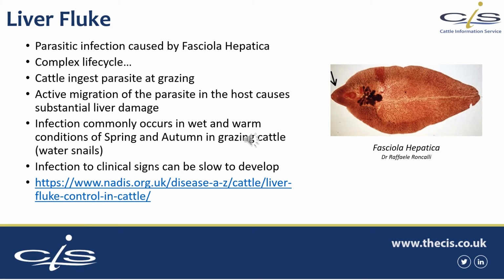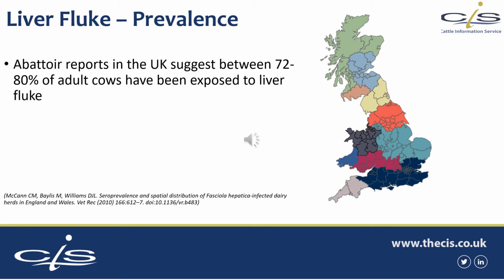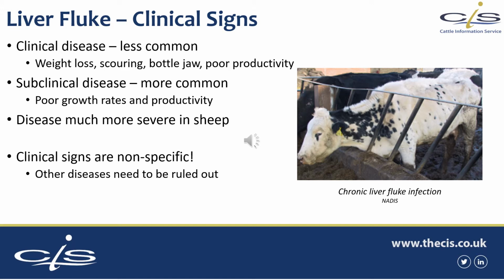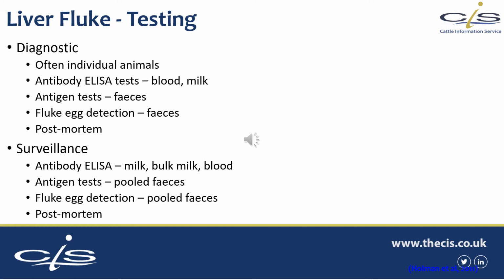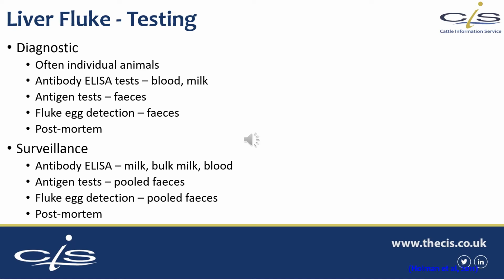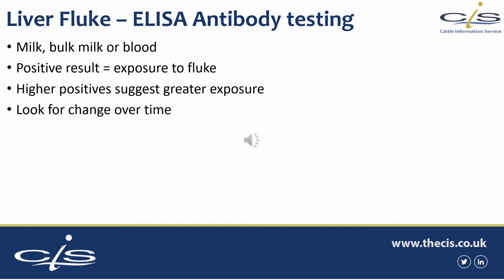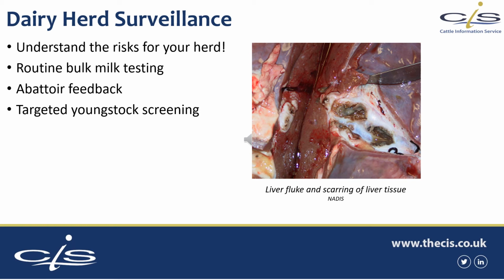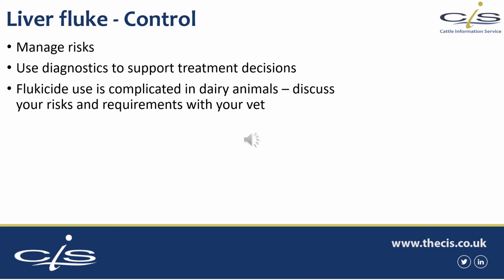CIS Health Testing Webinar #5 - Liver Fluke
The CIS Health Testing Webinar #5 provides an insight into cattle health testing for Liver Fluke by Dan Humphries MRCVS of Dairy Insight.  CIS offer a range of health testing services using milk, tissue and blood samples to help dairy farmers manage herd health.